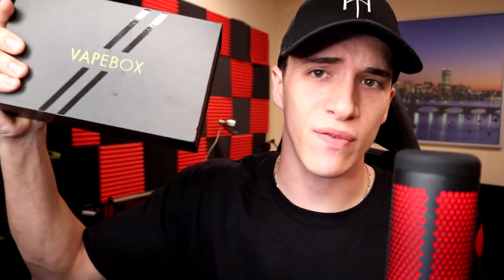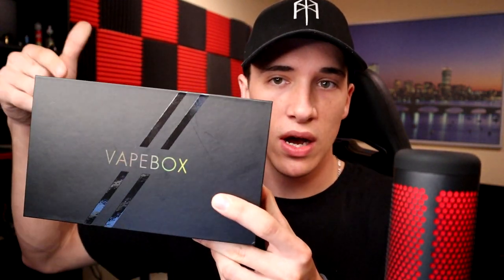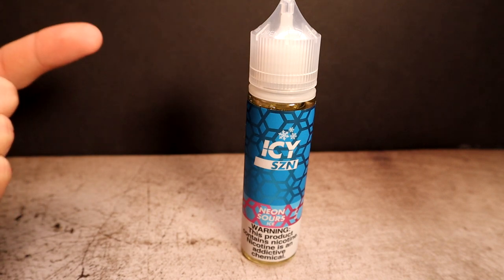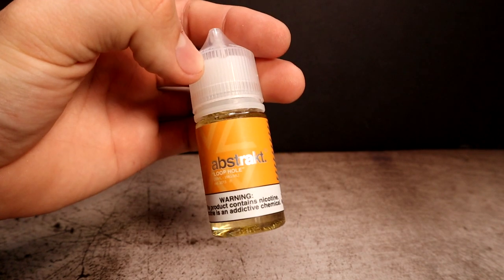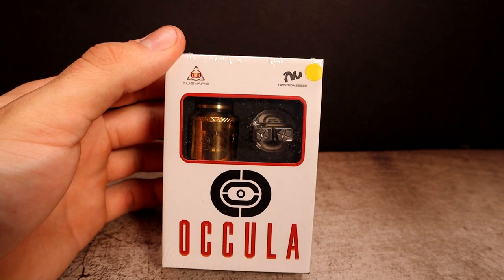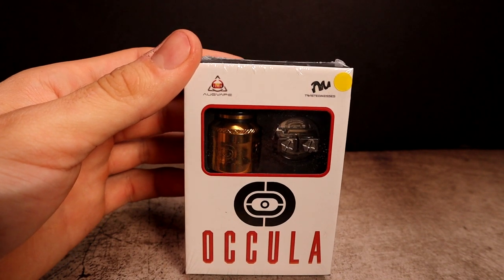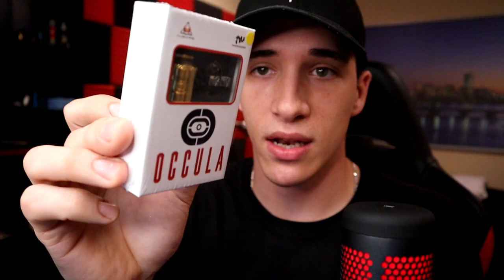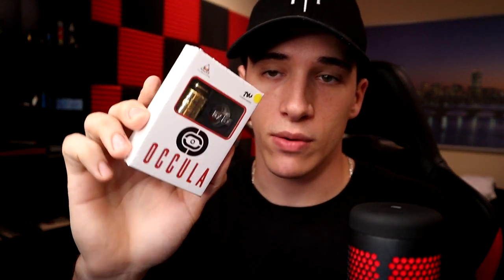VapeBox | Enthusiast Plan | Occula RDA |September 2019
Vapor products are intended for those of legal age to purchase them in their corresponding state.
All opinions are my own. All opinions on the products in the video are subjective in comparison to the time spent with them.
All products in the video were purchased by myself unless otherwise stated.

Links for sites to support vaping!!!